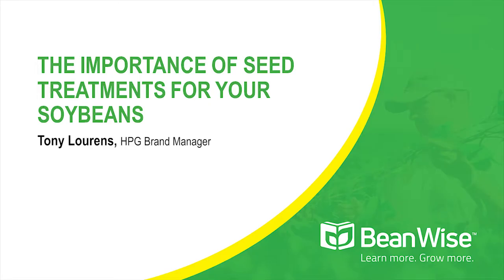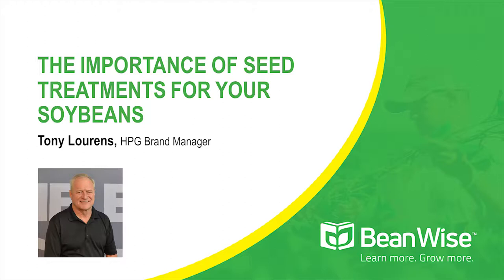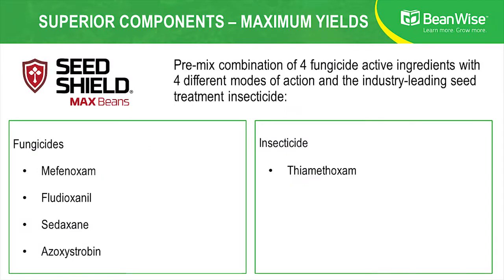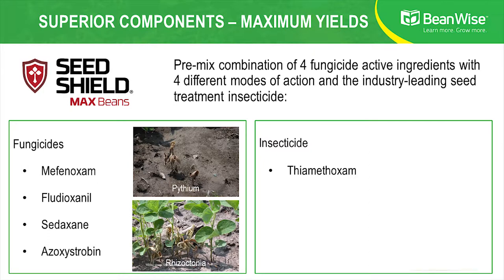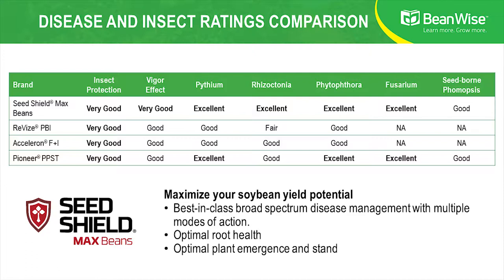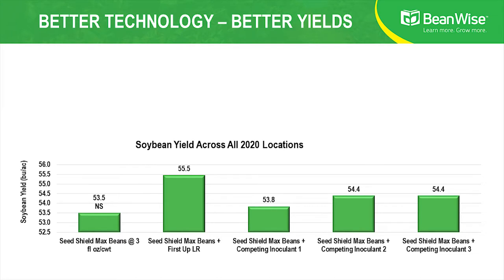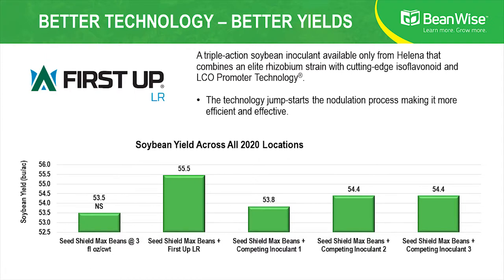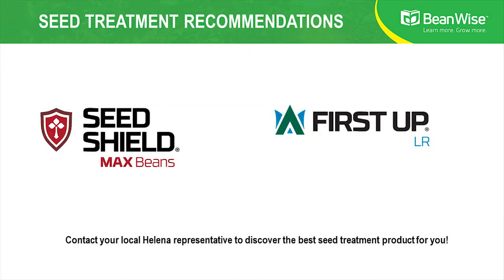Bean Wise Education Series Part III - Seed Treatment